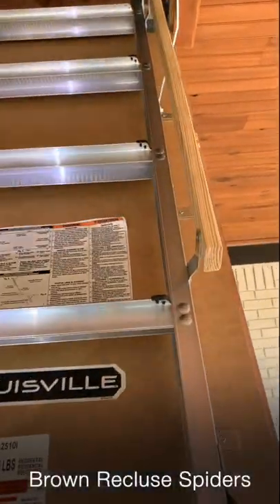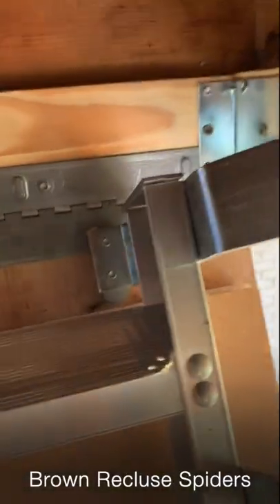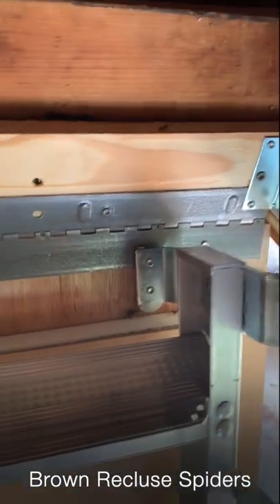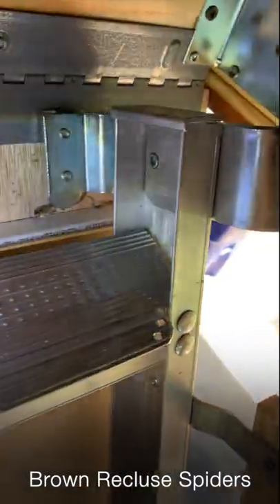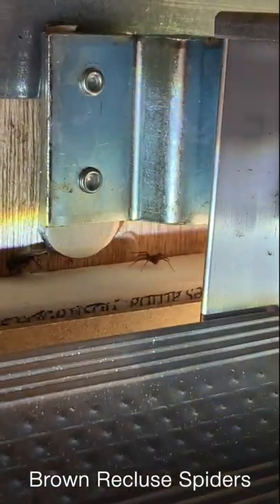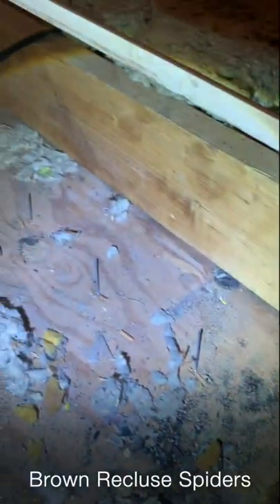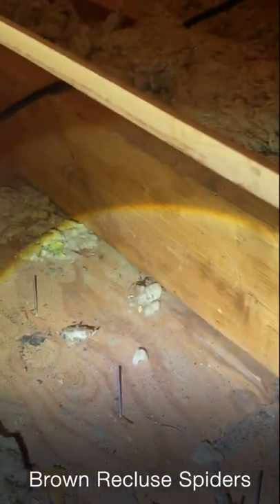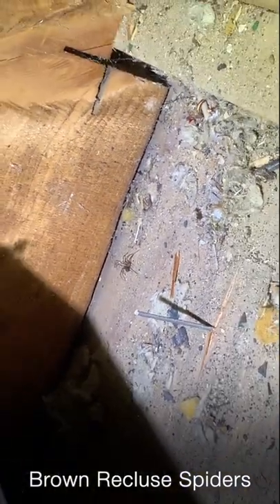Check Your Attic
Brown Recluse Spiders love attics...